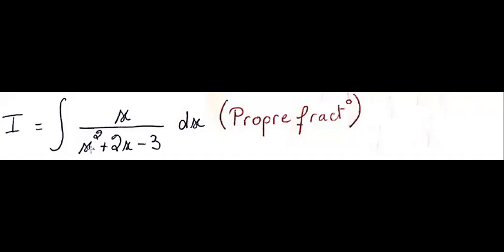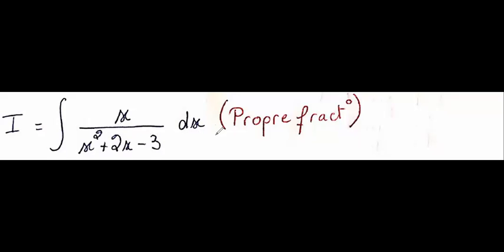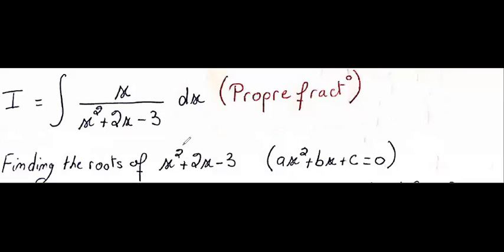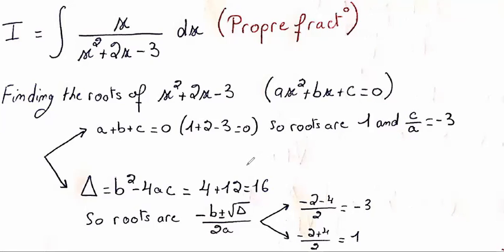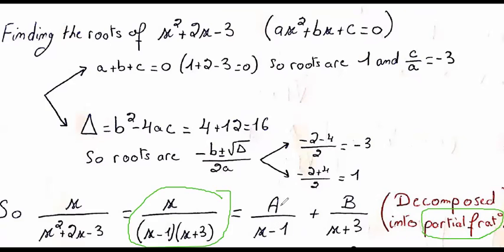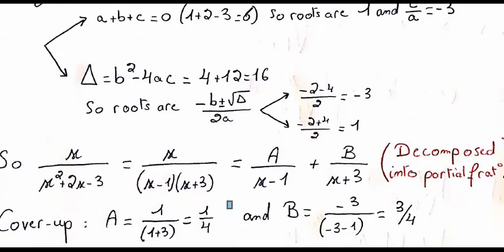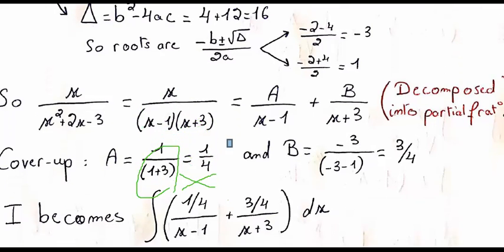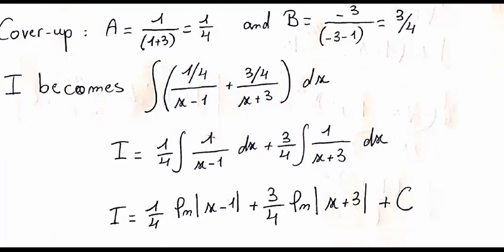Integration of a fraction of polynomials using partial fractions (linear)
This video explains how we can integrate a proper fraction of polynomials using linear partial fractions